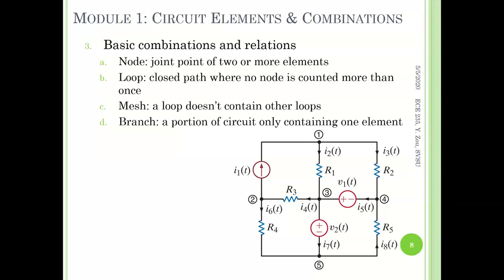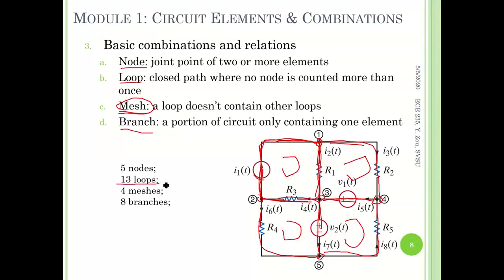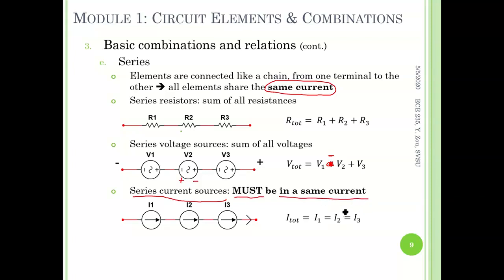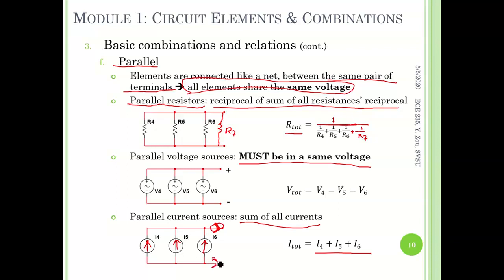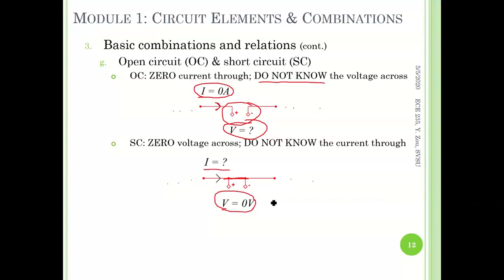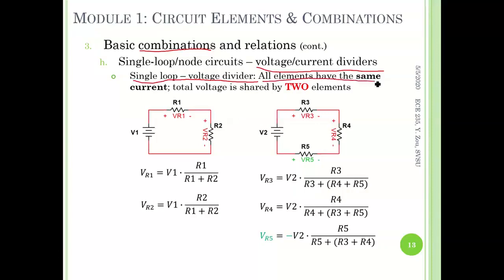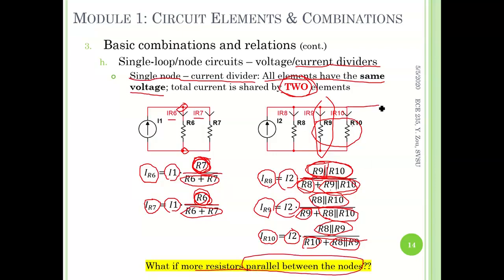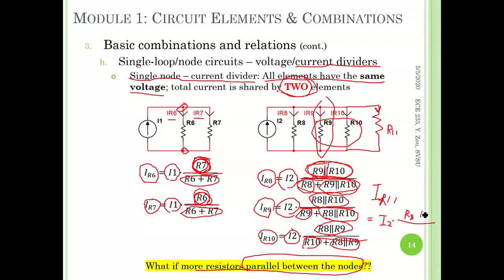ECE235_M1_3 (Circ connections)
This is ECE 235 Module 1 section 3: Basic combinations and relations